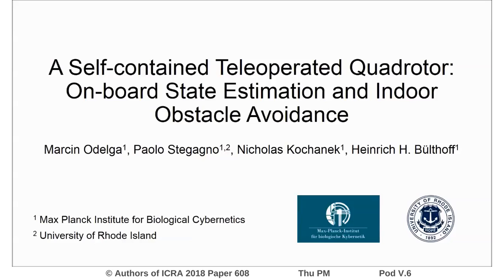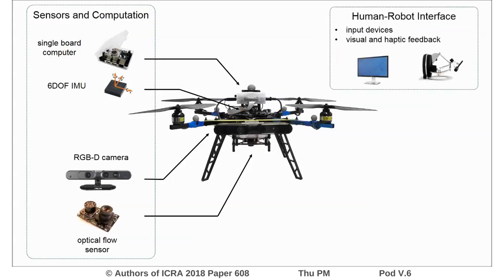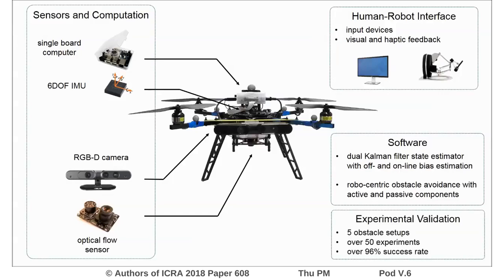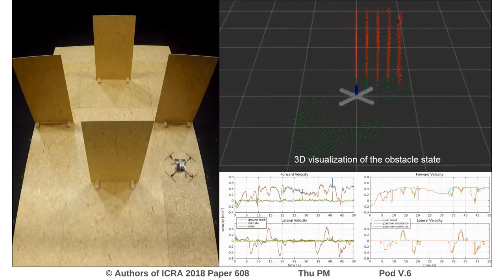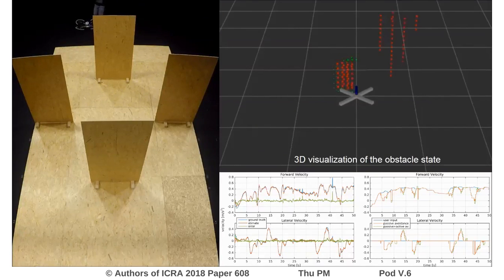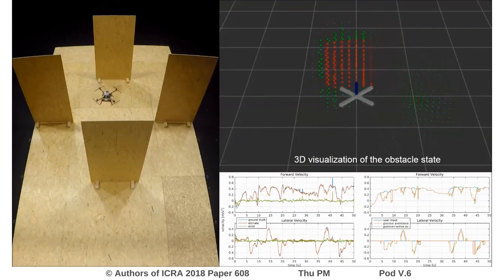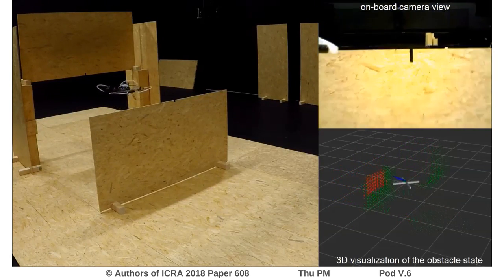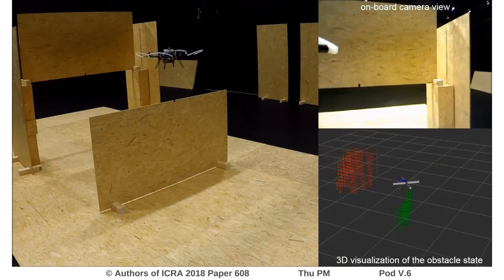A Self-Contained Teleoperated Quadrotor: On-Board State Estimation and Indoor Obstacle Avoidance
Interactive Session Thu PM Pod V.6
Authors: Odelga, Marcin; Stegagno, Paolo; Kochanek, Nicholas; Buelthoff, Heinrich H.
Title: A Self-Contained Teleoperated Quadrotor: On-Board State Estimation and Indoor Obstacle Avoidance

Abstract:
Indoor operation of unmanned aerial vehicles (UAVs) poses many challenges due to the lack of GPS signal and cramped spaces. The presence of obstacles in an unfamiliar environment requires reliable state estimation and active algorithms to prevent collisions. In this paper, we present a teleoperated quadrotor UAV platform equipped with an on-board miniature computer and a minimal set of sensors for this task. The platform is capable of highly accurate state-estimation, tracking of desired velocity commanded by the user and ensuring collision-free navigation. The robot estimates its linear velocity through a Kalman filter integration of inertial and optical flow (OF) readings with corresponding distance measurements. An RGB-D camera serves the purpose of providing visual feedback to the operator and depth measurements to build a probabilistic, robo-centric obstacle model, allowing the robot to avoid collisions. The platform is thoroughly validated in experiments in an obstacle rich environment.